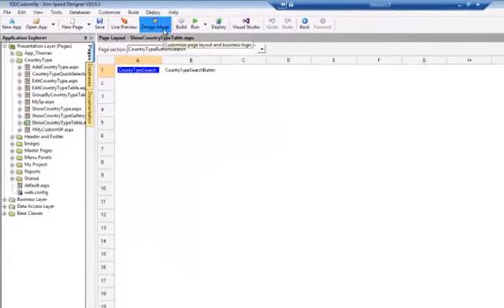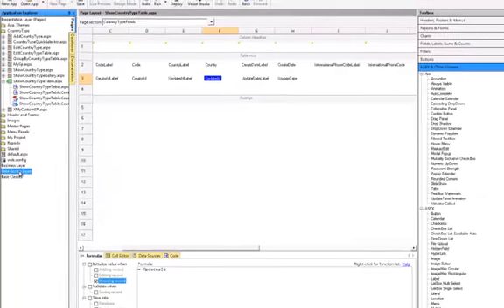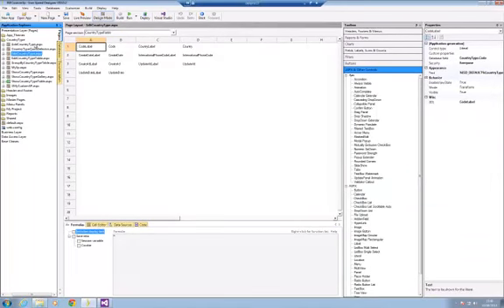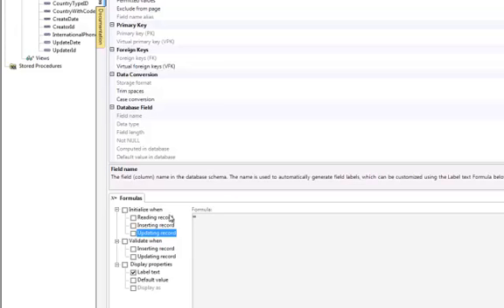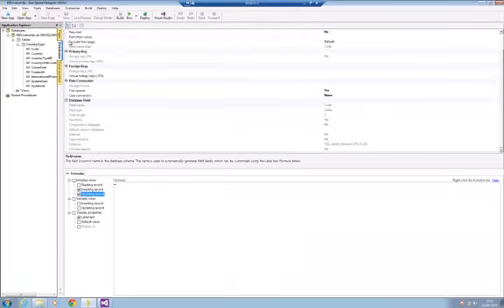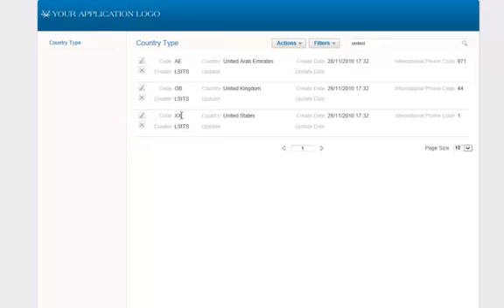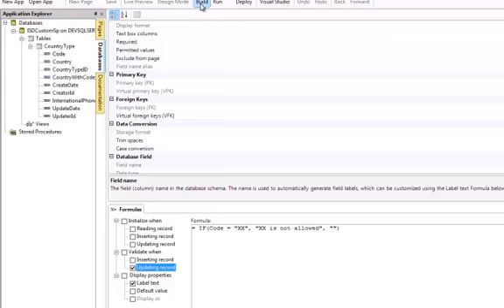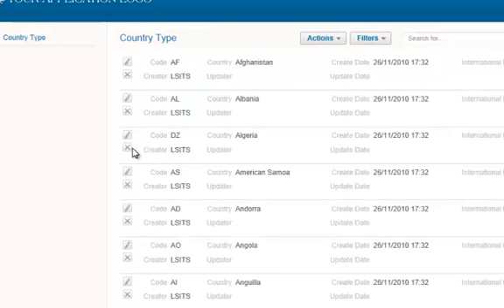Iron Speed Data Access Formulas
Dotnetarchitect IronSpeed MVP Tim Titchmarsh takes you through the steps needed to use data access formulas in Iron Speed Designer 10.x